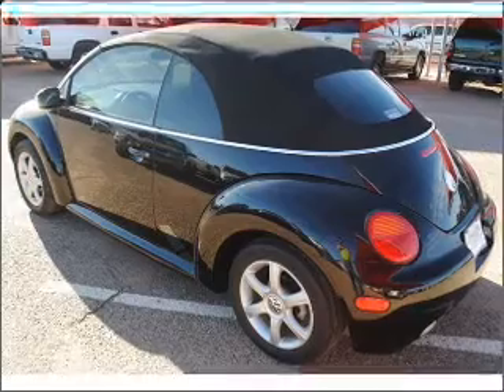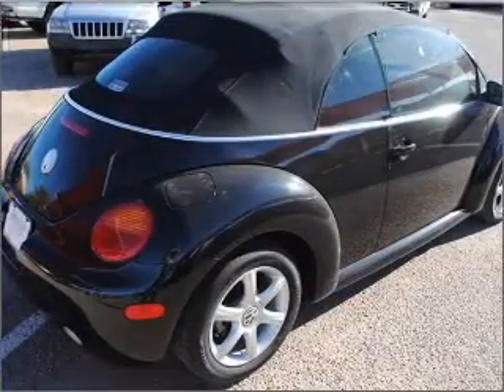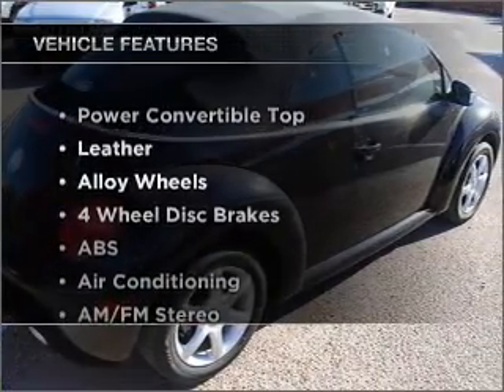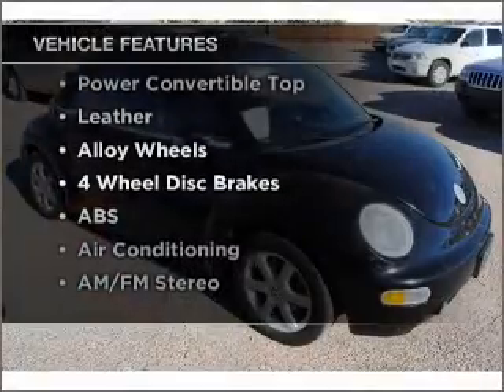2003 VOLKSWAGEN NEW BEETLE - Lubbock Texas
Year: 2003
Make: VOLKSWAGEN
Model: NEW BEETLE
Trim: GLS
Engine: 2.0 liter inline 4 cylinder sohc
Transmission:
Color: black
Mileage: 40826
Address:
2401 S.Loop 289
Lubbock, Texas 79423